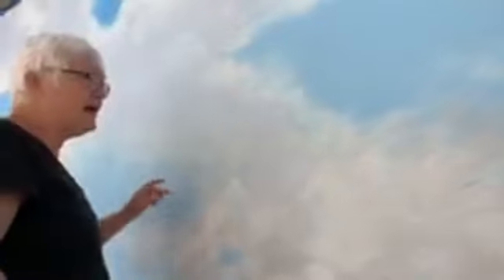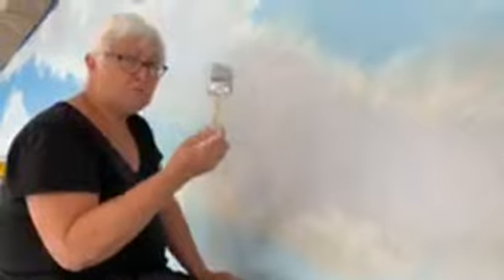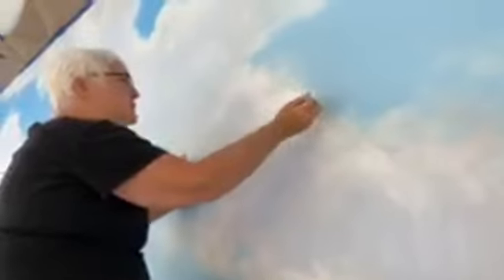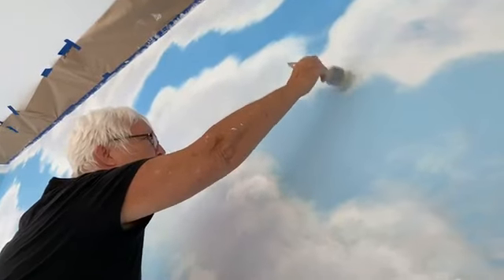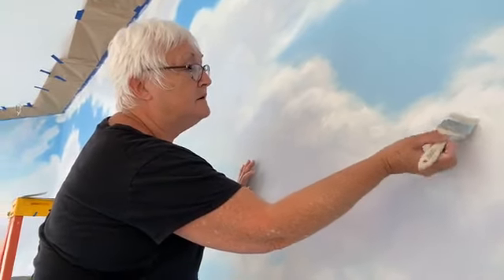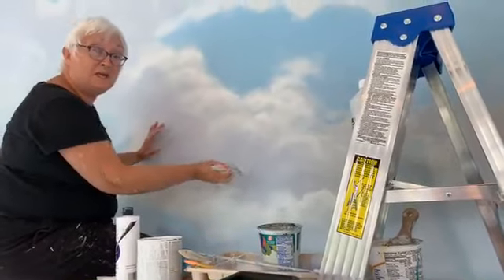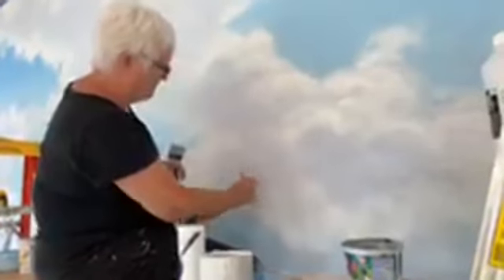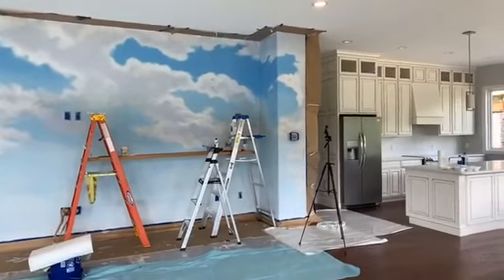Sky Mural Live Feed Rebroadcast --How to Paint Clouds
On August 4, 2019 I did a LIVE Broadcast of me painting on a Sky and Clouds Mural for a private client in Middle TN. The day before I had posted a few photos of this project and so many people responded, I decided to to a short Live Feed the next day.

I explain how I paint clouds with acrylic paint by build layers on the wall using a painting technique called 'scumbling'. or smushing your brush and scrubbing the paint around in random directions. Plus I premix my colors and work the overall area establishing my basic composition and color values.

This has been my how to paint clouds approach on illustrative murals for decades.
The paint is latex and craft acrylics When finished I will put a sealer top coat matte finish to protect the painting.